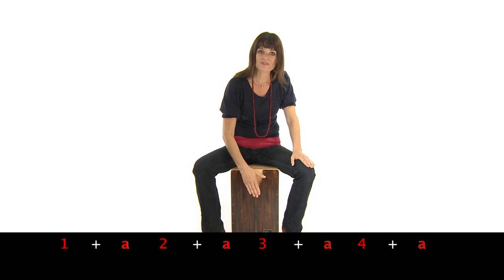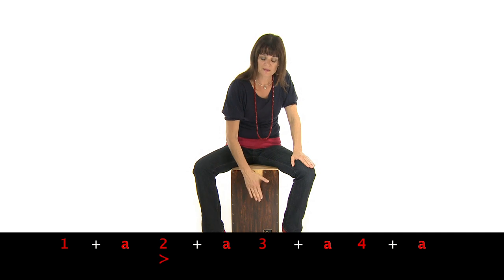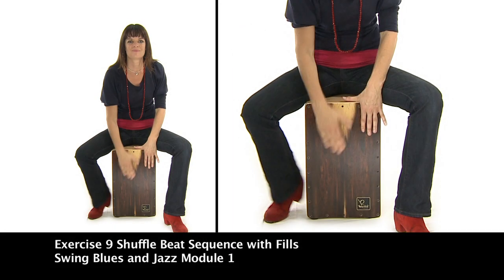Learn Cajon Blues & Swing for Beginners - Promo Video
Introduction to Swing Blues & Jazz

This is a taster of the module "Introduction to Blues Swing & Jazz" which you can find

All of the introductory modules have been created for beginners who want to try out learning and playing various musical genres on the cajon.

Full module includes instructional video, exercises video and background notes which can be streamed or downloaded.